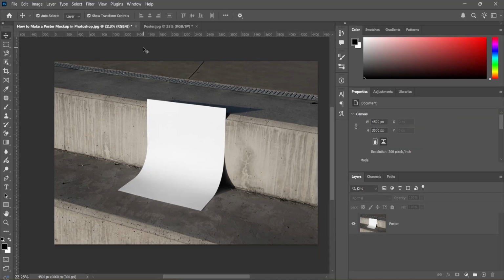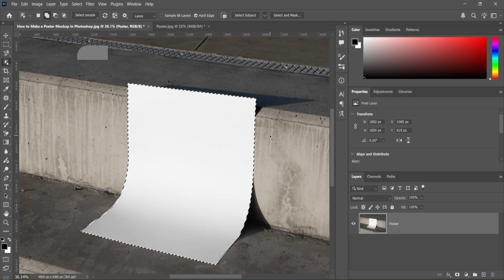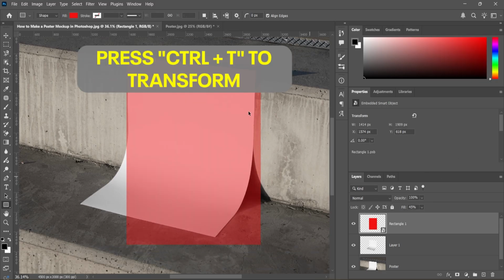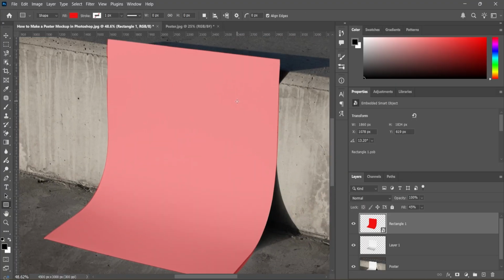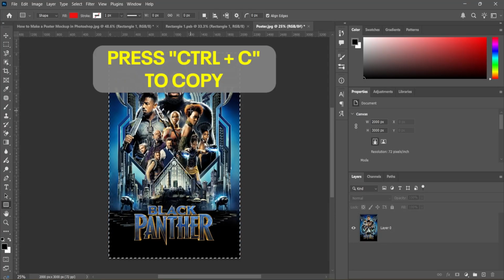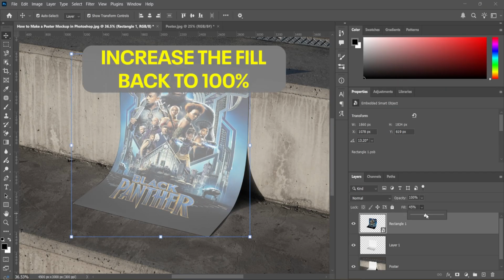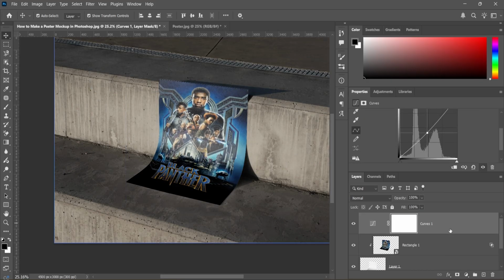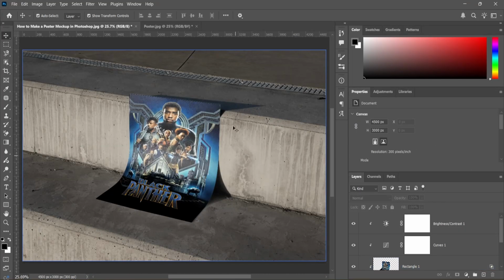How to Make a Poster Mockup in Photoshop | Photoshop Tutorial 2025 | Am Graphix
How to Make a Poster Mockup in Photoshop 2025!

Learn how to make a poster mockup in adobe photoshop in just few simple steps. This step-by-step video tutorial is perfect for designers.